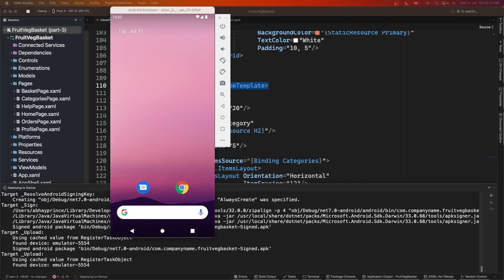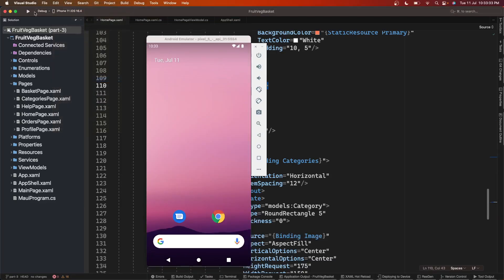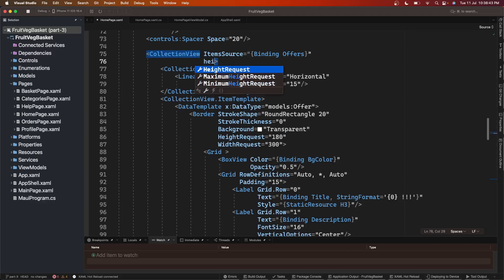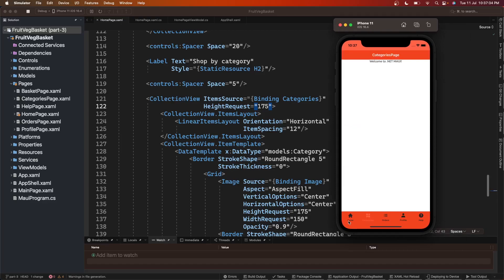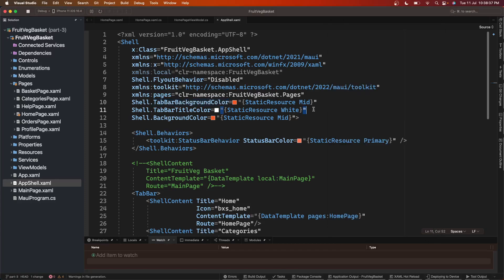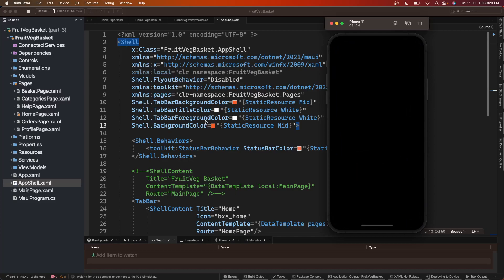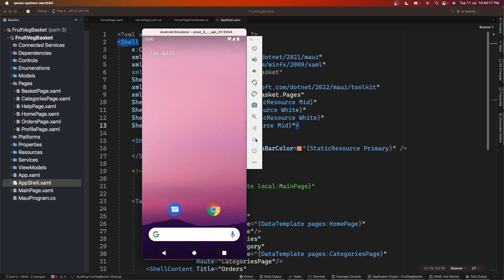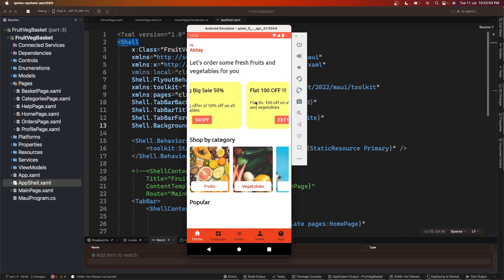Part-4 e-Commerce Grocery App using .Net MAUI | iOS UI Fix by Abhay Prince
Build a complete E-Commerce Grocery Real world app project using .NET MAUI from Scratch, Step by Step Guide Tutorial by Abhay Prince